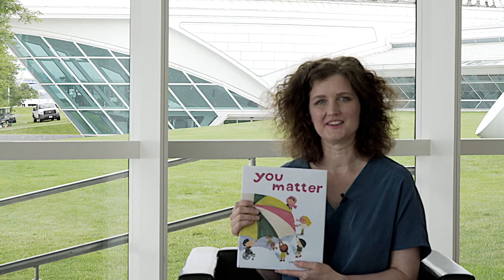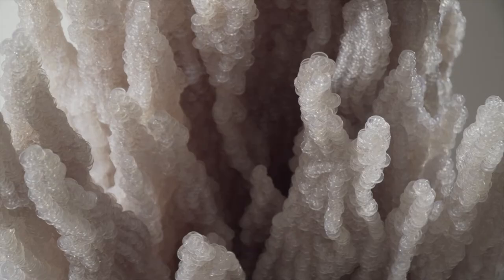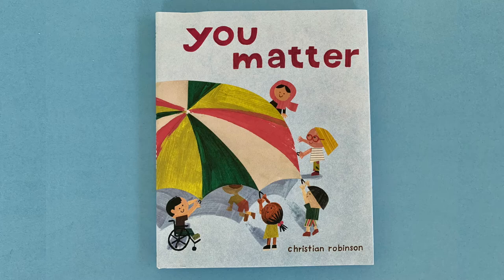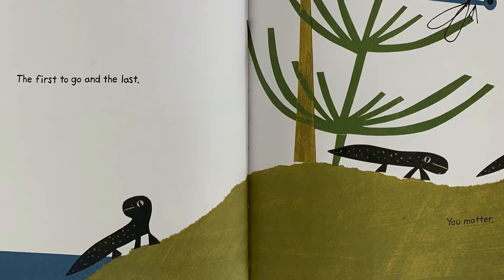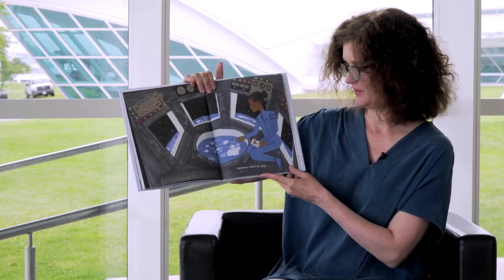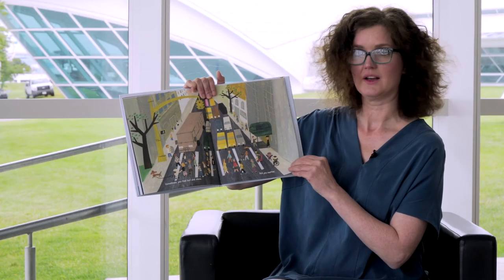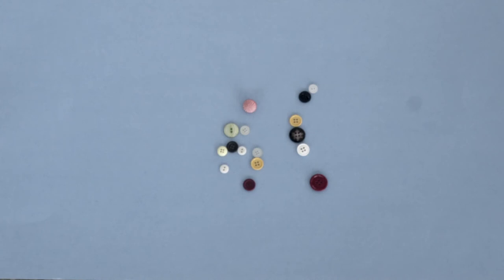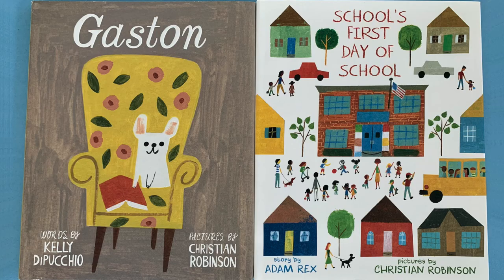Story Time in the Galleries: "You Matter" by Christian Robinson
Emily Sullivan, director of youth and family programs, reads the book “You Matter,” written and illustrated by Christian Robinson. She begins with a look “Bluffs” and ends with a button activity.